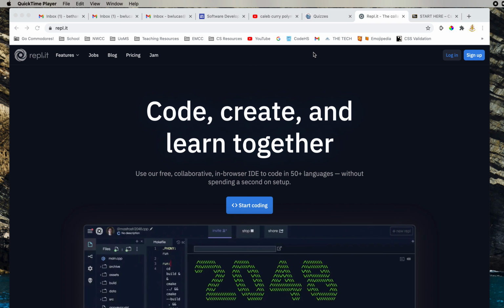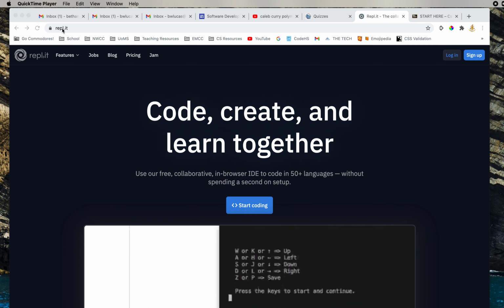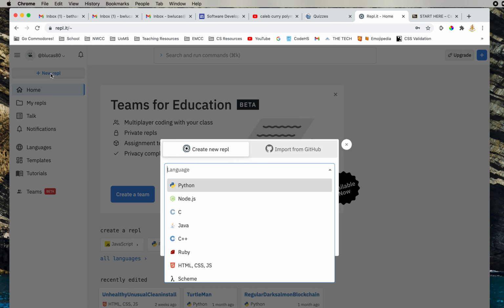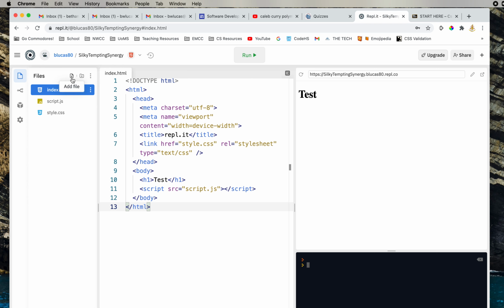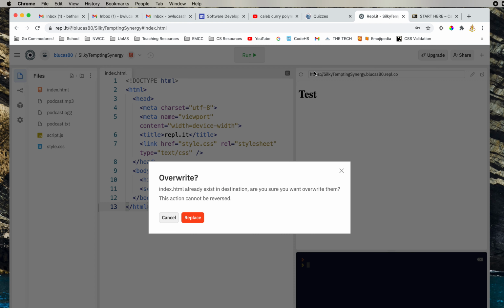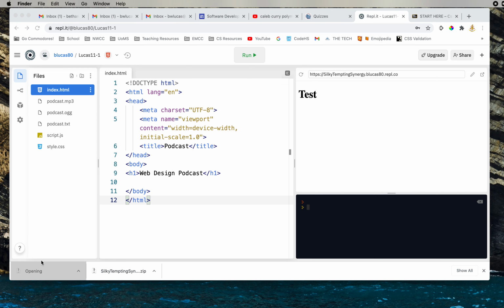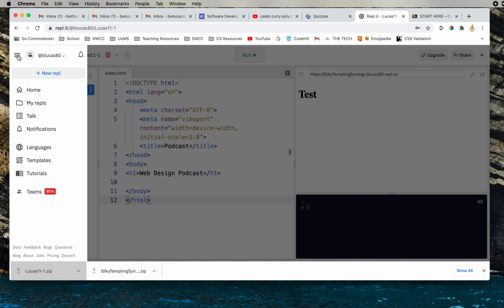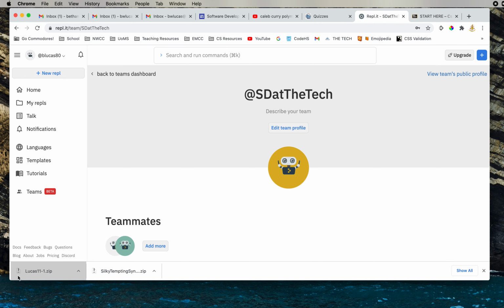How to Work from Home